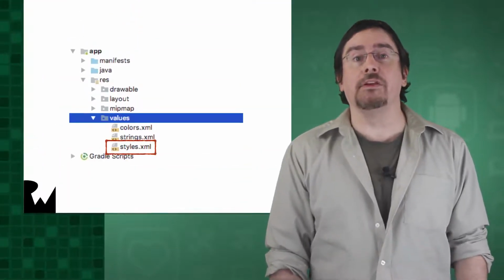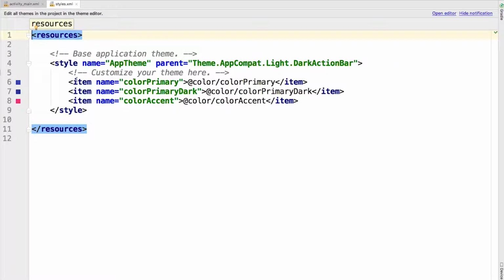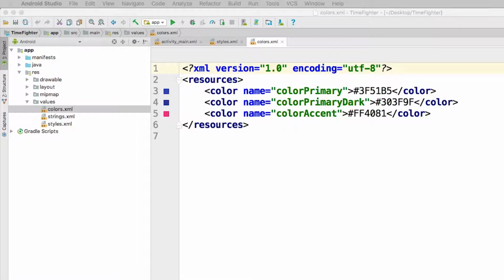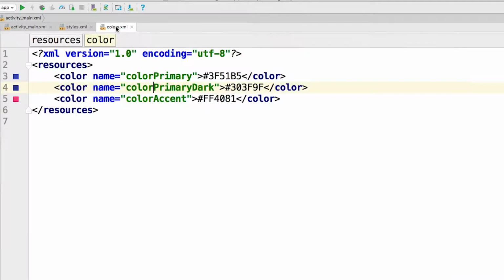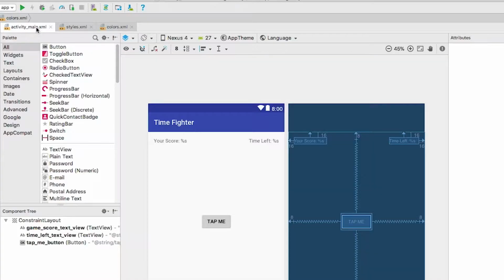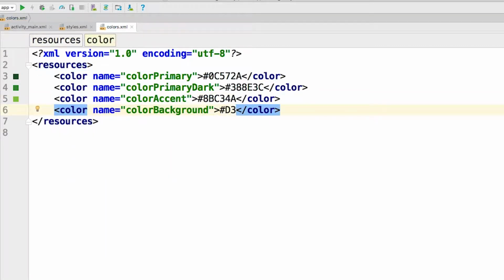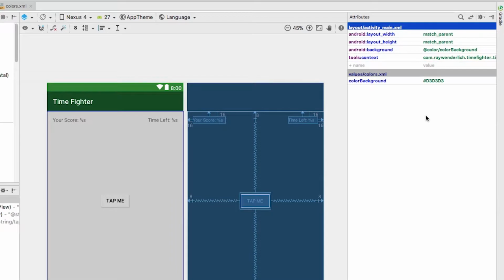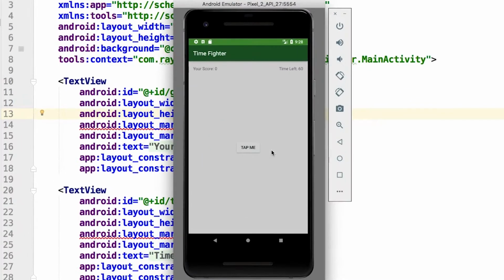App Colors - Beginning Android Development - Your First Kotlin Android App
While the default colors are fine, to make your app really shine, you'll learn how to define your own.

Philosophy